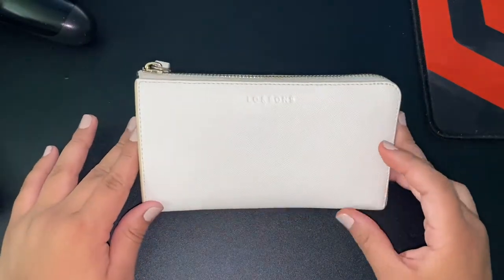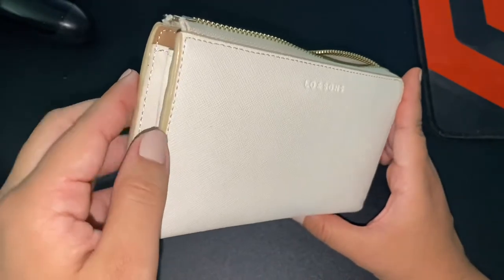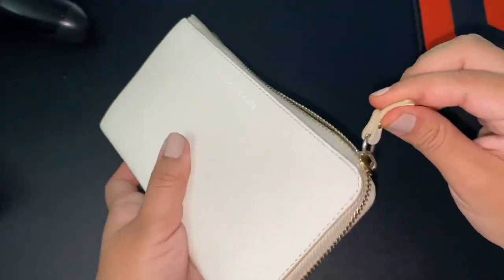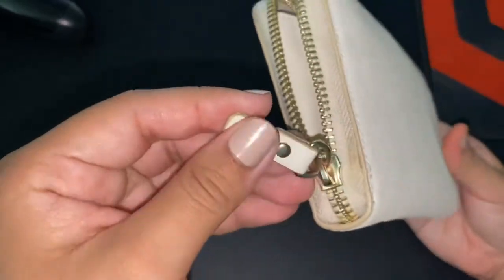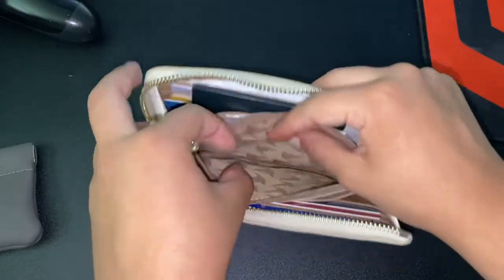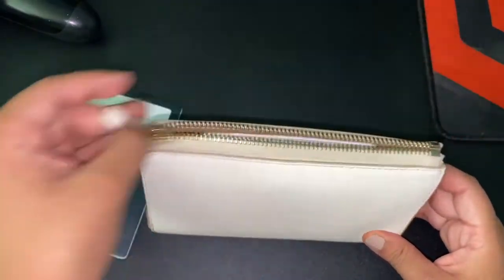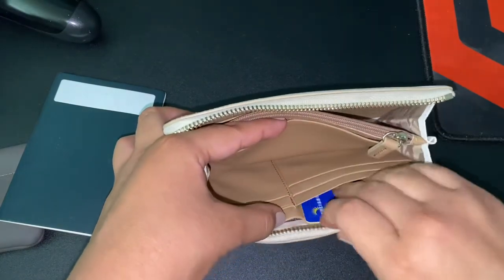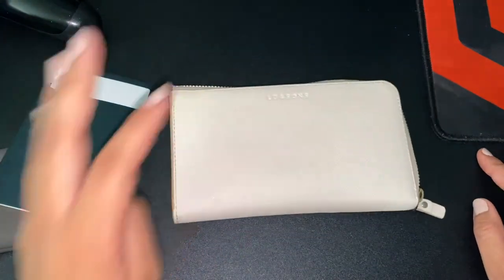Lo & Sons Leather Wallet + what fits and review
Hello! Welcome to this video about my Lo & Sons Leather Wallet, hope you enjoy!